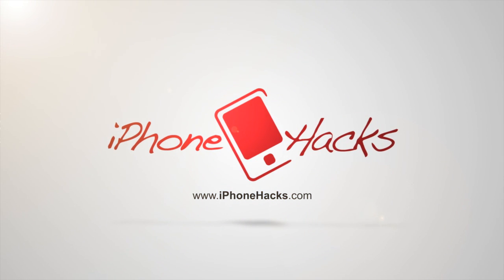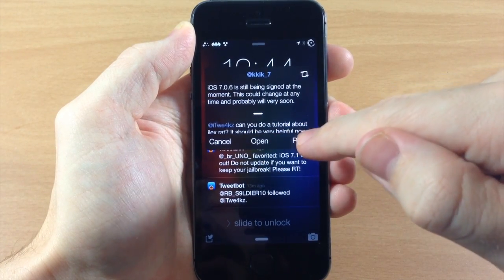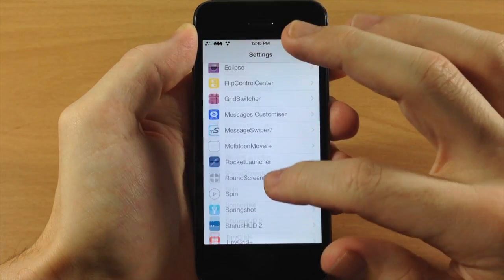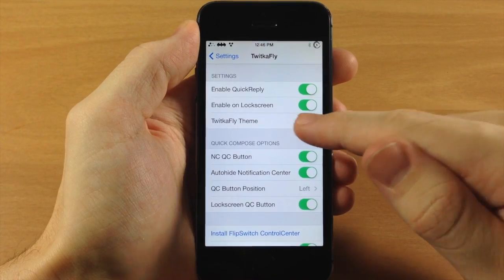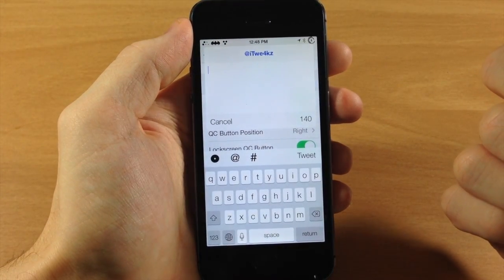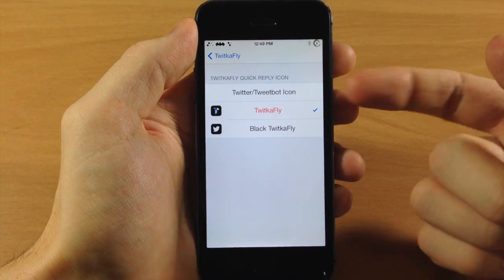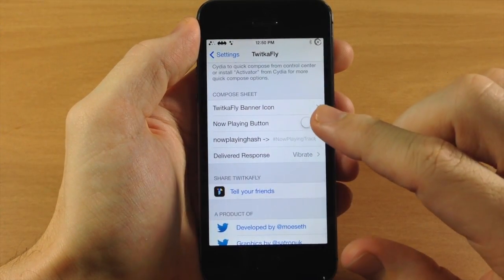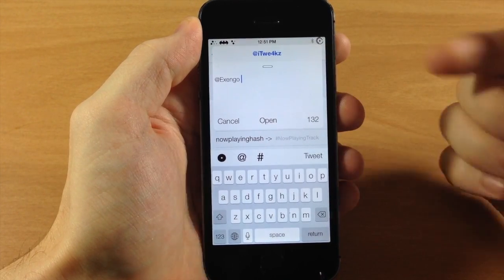TwitkaFly: Jailbreak tweak brings Quick reply and Quick compose to Tweetbot and Twitter app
Here's a tweak that allows you to the quick reply and quick compose from the notification center, lock screen, and from notifications.